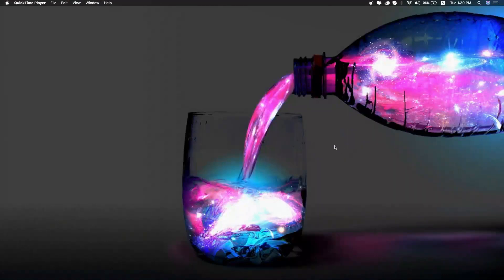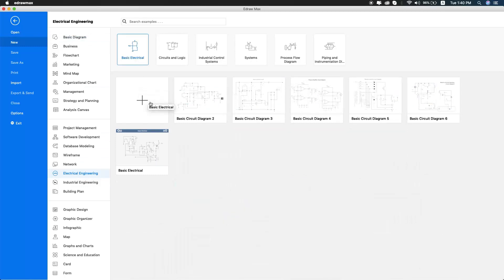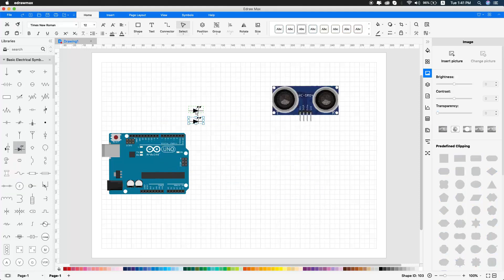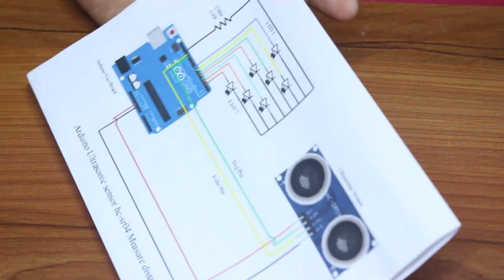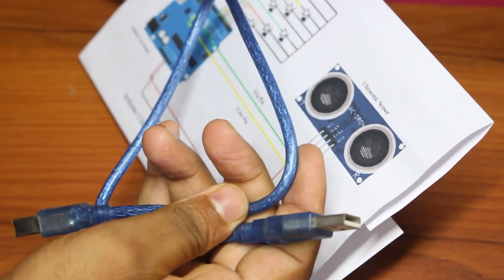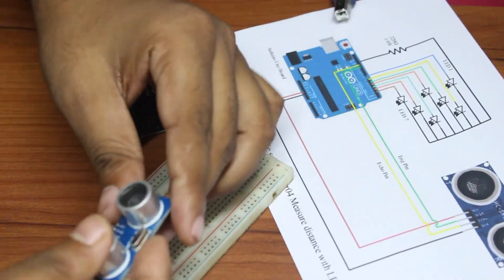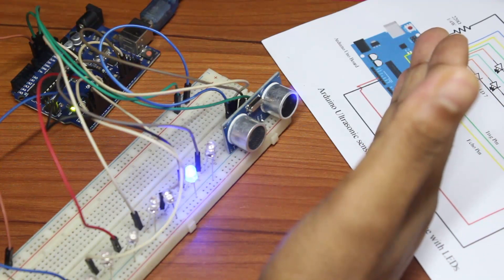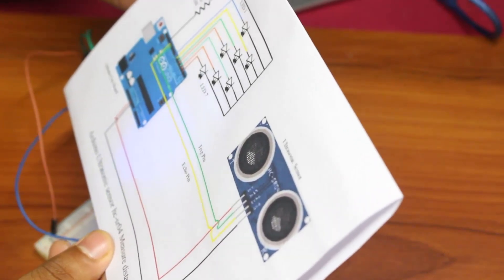Arduino Ultrasonic Sensor HC sr04 Measure Distance With LEDs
1.Choose a circuit template and get started today!
2. Why EdrawMax? Product tour now